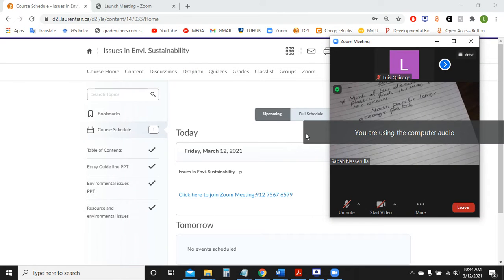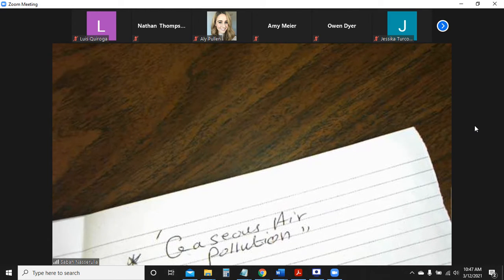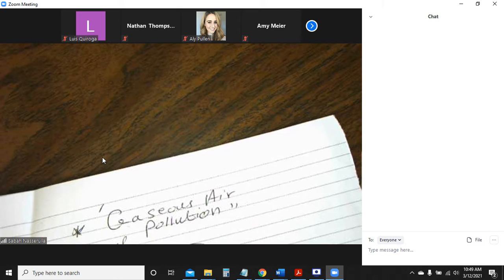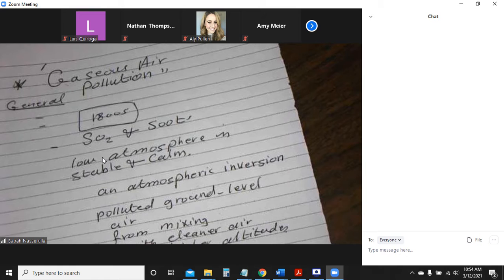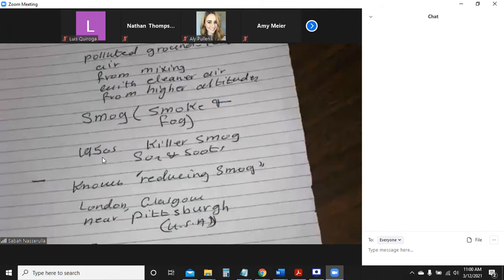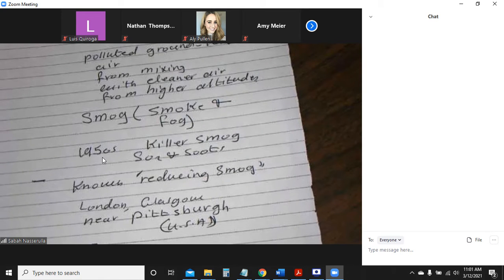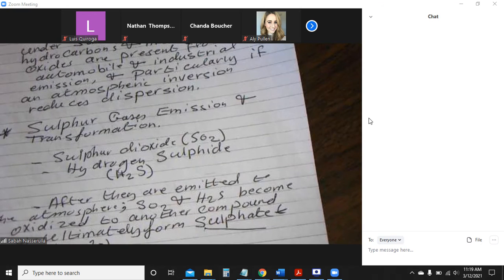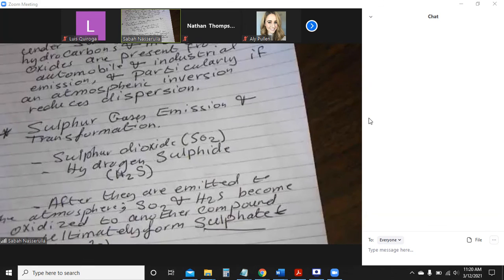16 Issues in Envi. Sustainability (MAR/12/2021)